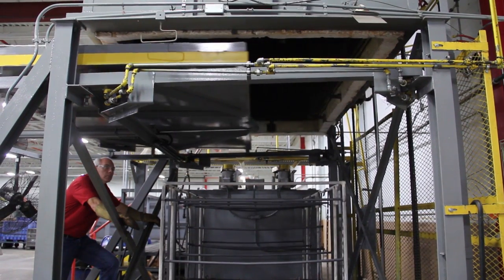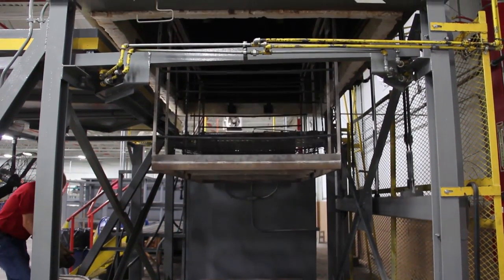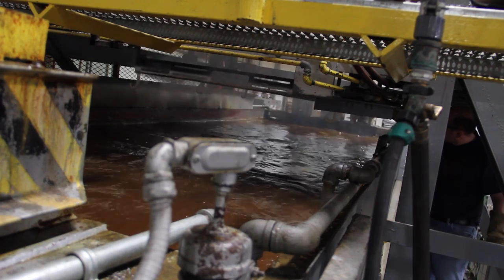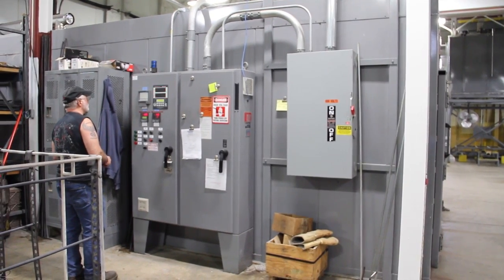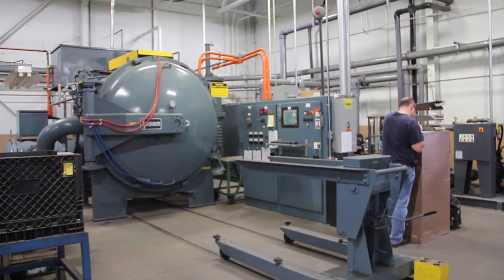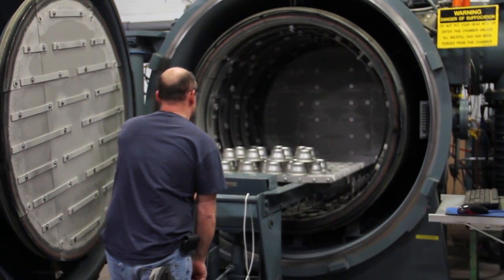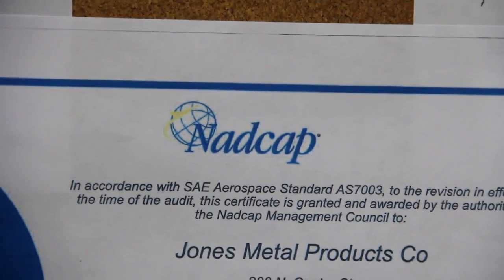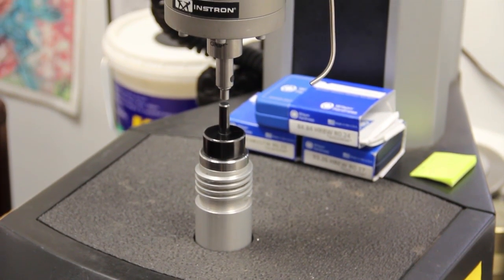Aluminum Heat Treating - How it Works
Jones Metal is Nadcap certified in Aluminum Heat Treating Services and is proud of 99% on-time delivery.

We're committed to delivering a quality product, on time, at a competitive price. That's our goal, and we strive for that. We have the capability of flexing our schedule to meet whatever the customer needs. It sets us apart from other heat treating houses.

Most of our heat treat is turned around in a week's time, and that's the way we usually quote it. But we have certain customers who need it sooner or longer, and we're flexible: we can meet any schedule

The Aluminum Heat Treatment Process

The parts will be loaded in the basket, are loaded up into the furnace, and they have a dwell time at temperate. And then once that happens, we will roll the quench tank underneath the furnace, the door opens and we drop the parts into the quench tank. And typically we have a seven second delay time that we have to meet, some parts are a little bit longer, but typically within seven seconds you have to be quenched.

And then it sits for five minutes dwell in the quench tank, and then it's rollout out from underneath the furnace, then we rinse the parts, unload them and do work to them if required, or they go right into the aging oven.

And some customers don't have a drop bottom furnace to do the solutioning, so we do the solution and send the parts to them, and then they have their own aging ovens and do the aging themselves.

Vacuum Heat Treating Materials

We do vacuum annealing as well; we have one vacuum furnace. On the vacuum side, we work with a lot of the inconels, hastelloys, some 17-4 PH, different materials, so a lot of your high-temperature alloys, nickel alloys, we work with all those.

We actually work with customers in Pittsburgh, Buffalo, NY, Lexington and Louisville, KY, Cleveland, all over.

Jones metal is ISO 9001:2008 without Design certified; AS9100:2009 Revision C certified; Nadcap certified in Heat Treating, both Aluminum and Vacuum.

We have a quality lab set up right in our Heat Treating area, where we do all of our own hardness testing and conductivity testing to make sure the properties are met, both customer requirements and Nadcap requirements. Once that meets, we certify the parts and they ship out.

We've been running since 1990 on the Aluminum side, we've been Nadcap approved for twelve years, and we put our vacuum in just about three years ago, so we've been running vacuum heat treat for about three years now and we're Nadcap approved in vacuum heat treating also.

When our customer have a schedule that they have to meet, they have aircraft on the ground or something like that, they need those parts on time and we pride ourselves on doing that.

We've gotten a lot of business because our heat treating customers were not getting their parts on time from other vendors.

Since 2005,  we've been 97 -- 98%  on time to the customer on all product, and we've been over 99% on time in aluminum and vacuum heat treat: we pride ourselves on delivering on time.